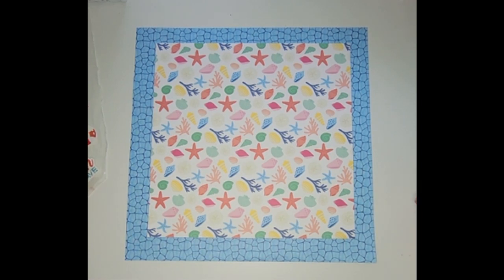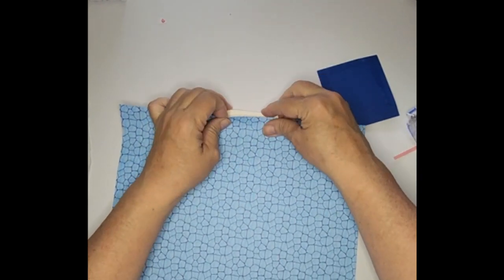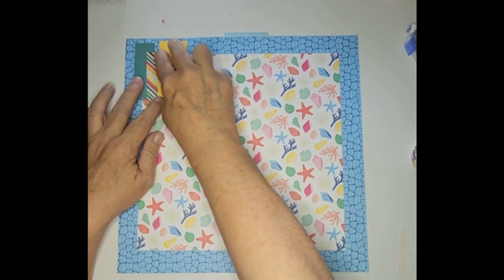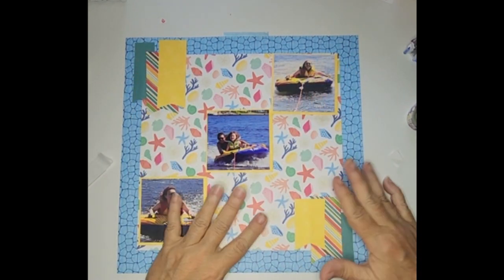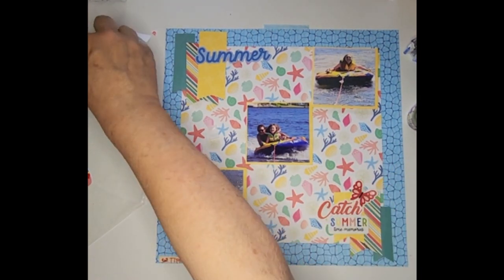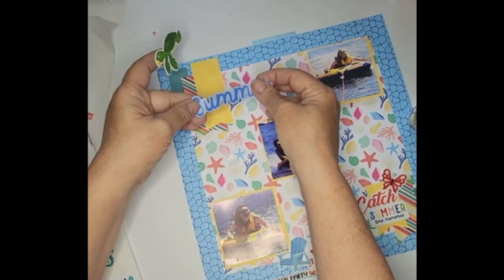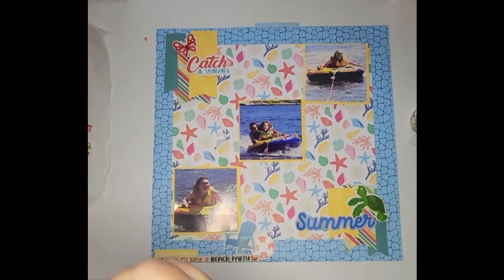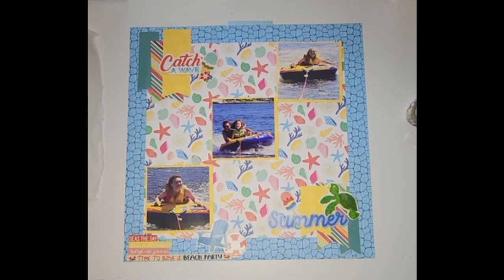A day at the lake, scrapbook layout using Echo Park paper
I made a mini kit using Echo Park Dive into summer kit. I created a layout of a day at the lake.